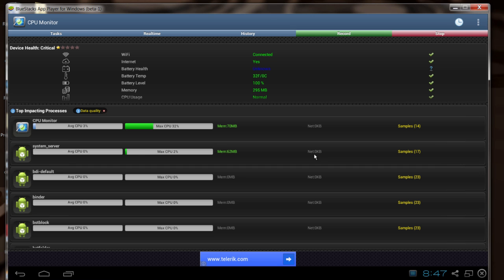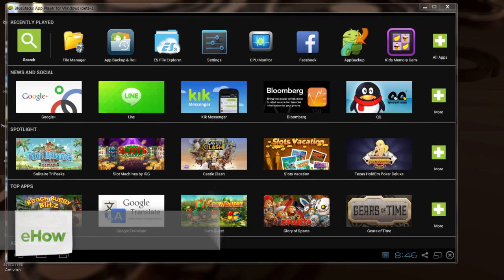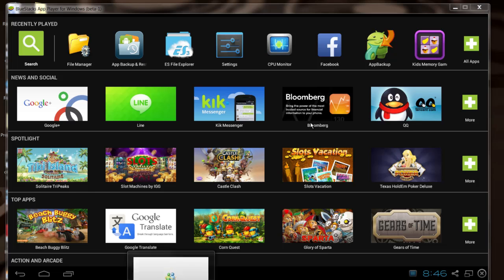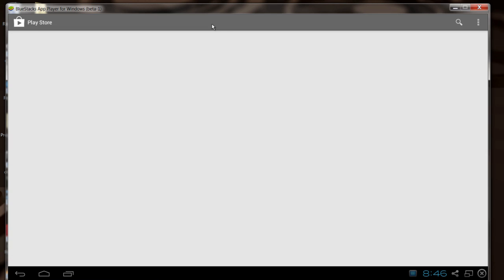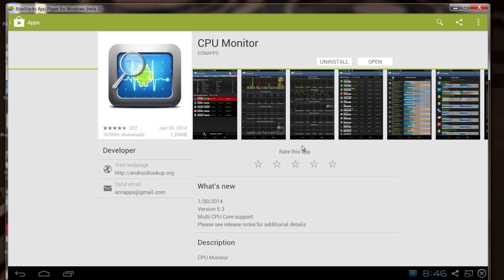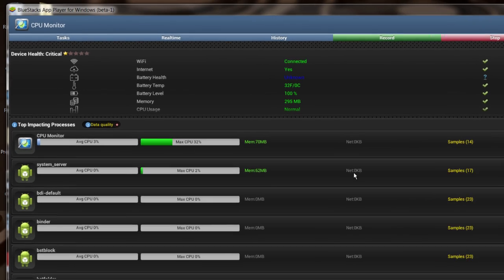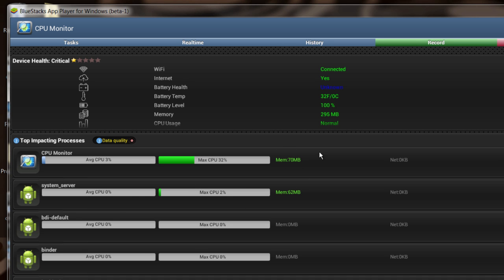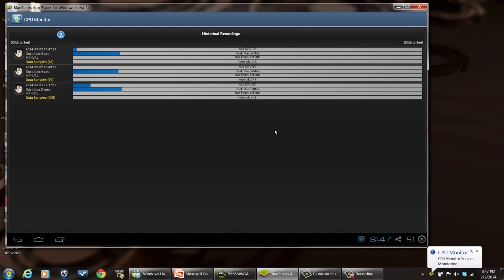Accessing CPU Usage in Android Apps : Mobile Apps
The acronym CPU traditionally stands for "central processing unit." Find out about accessing CPU usage in Android apps with help from a software engineer with broad and extensive experience developing embedded system firmware and providing global engineering software, tool and process support in this free video clip.

Series Description: Mobile apps have completely changed the way we communicate with one another and access the Internet in recent years. Find out more about mobile apps with help from a software engineer with broad and extensive experience developing embedded system firmware and providing global engineering software, tool and process support in this free video series.